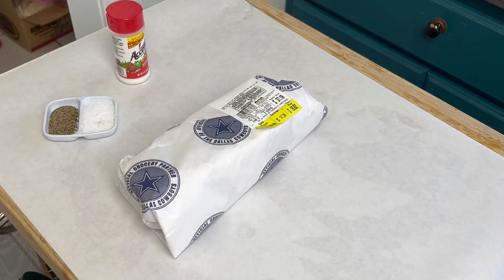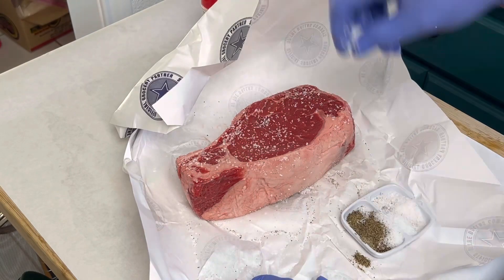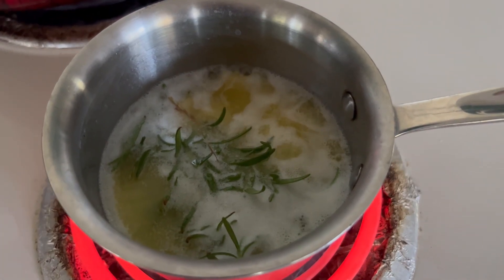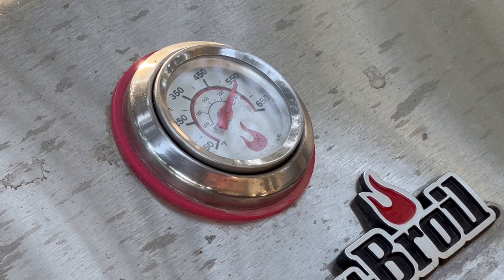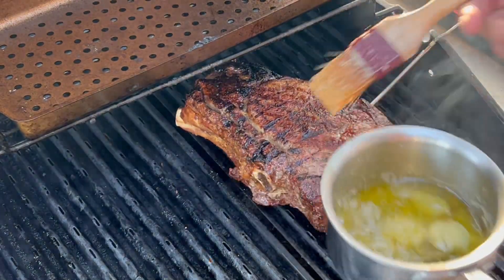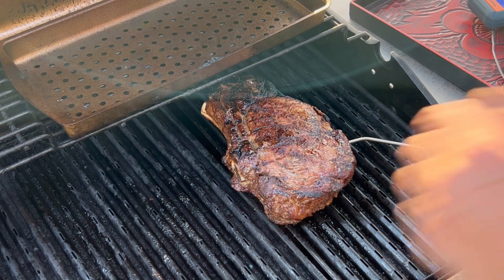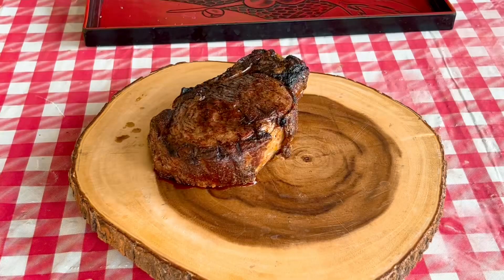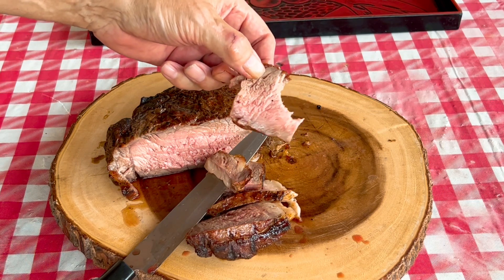Ribeye Steak on the Charbroil Grill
Cooking a 2 1/2 pound ribeye on a charbroil propane gas grill.

Dry brined for 24 hours and cooked to medium rare or 137 degrees Fahrenheit internal.